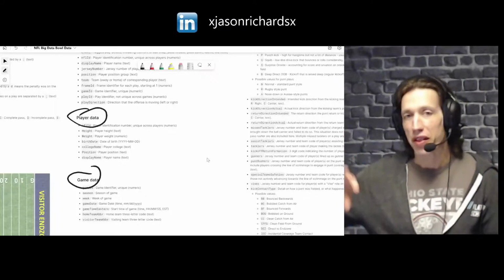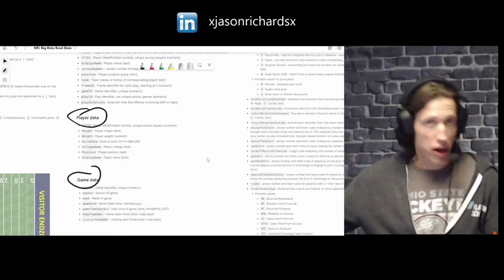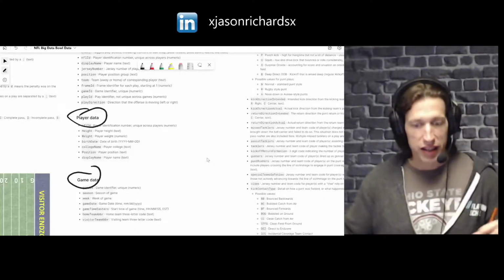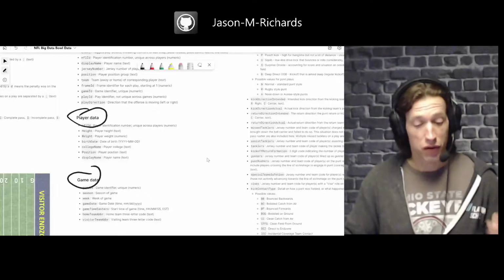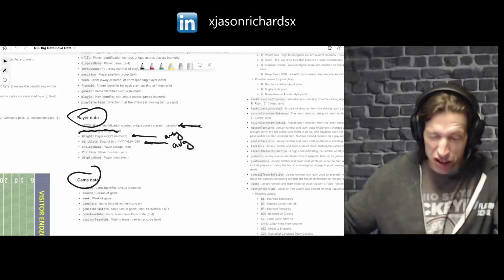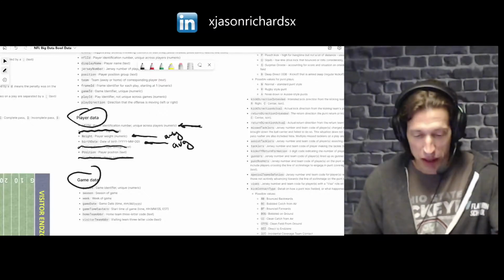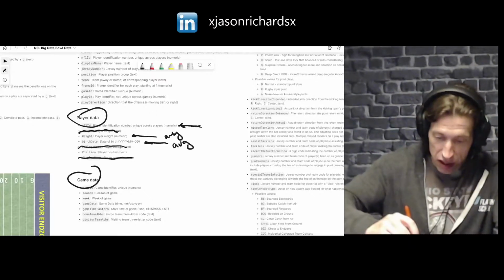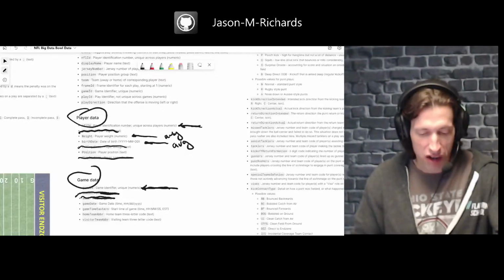Learn Data Analytics / Azure / Sports - Week 4 - Selecting Data Pt 1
In this video, we will be taking selecting what data columns to keep or remove.